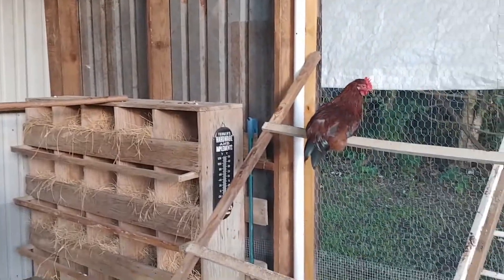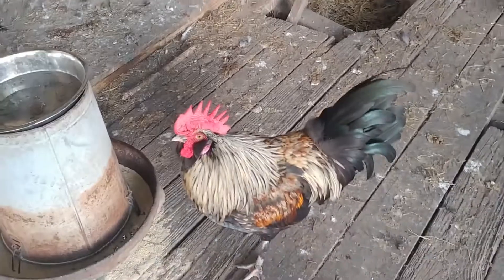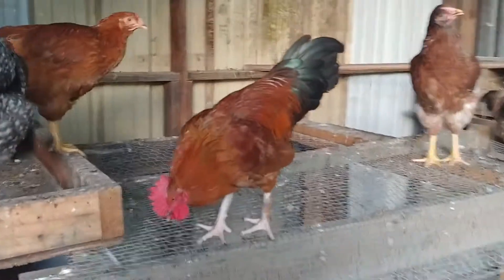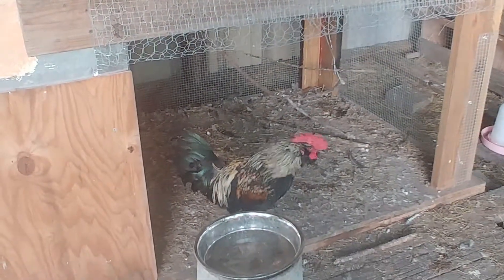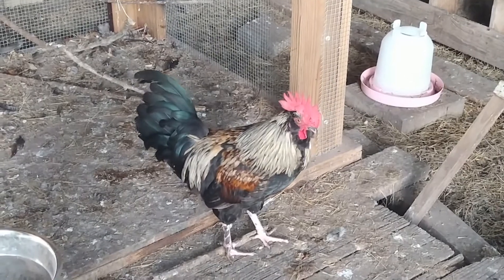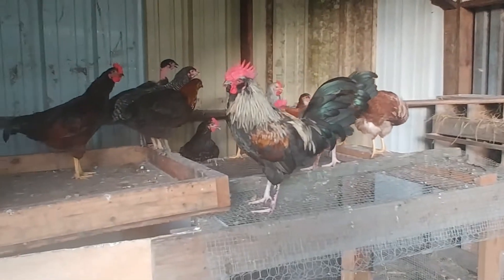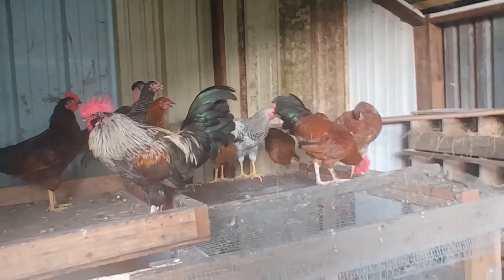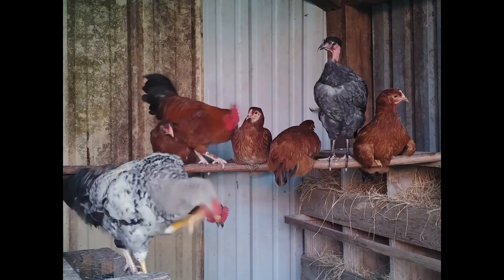Our chicks that hatched in February were 15 weeks old on June 9.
I made this video on June 9 when the chickens were 15 weeks old. They are in their "teenage" stage; females are called pullets; males are called cockerels.